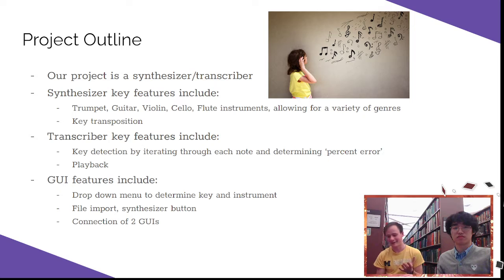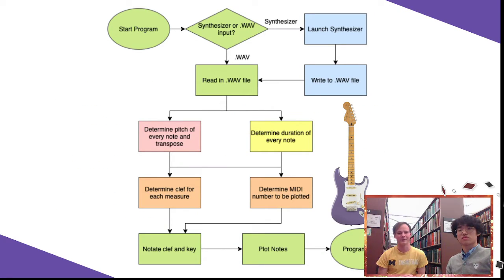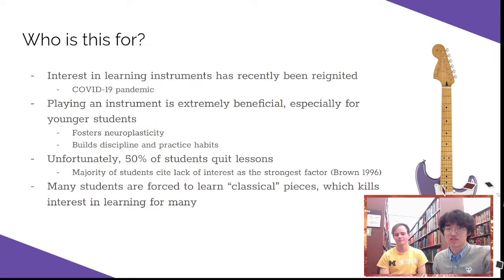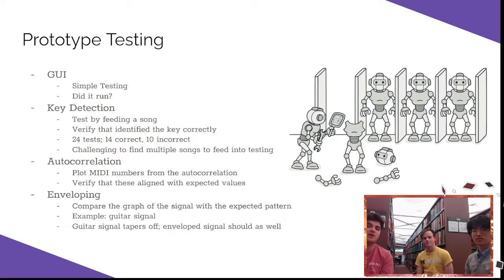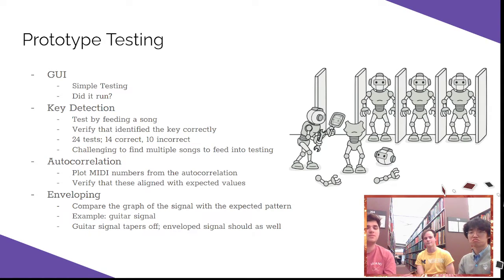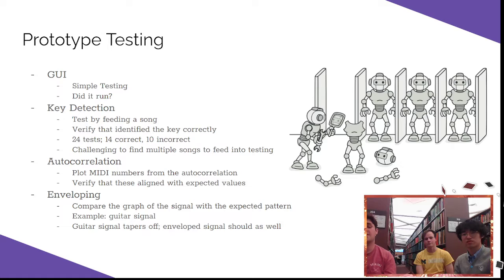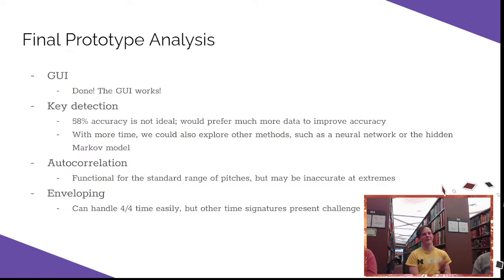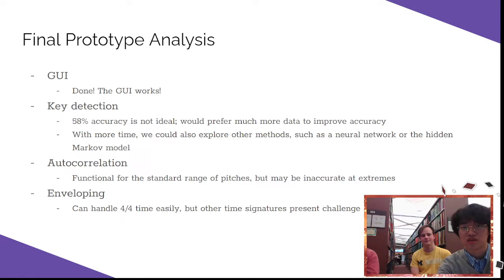Final Presentation (No Demo)